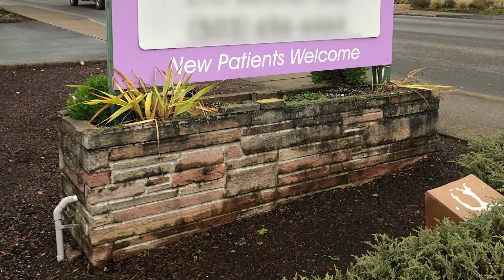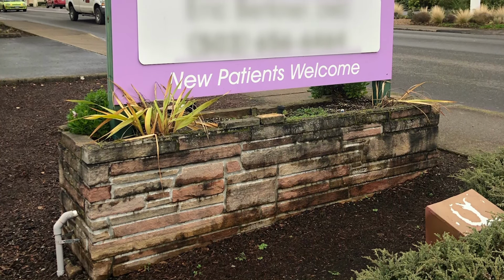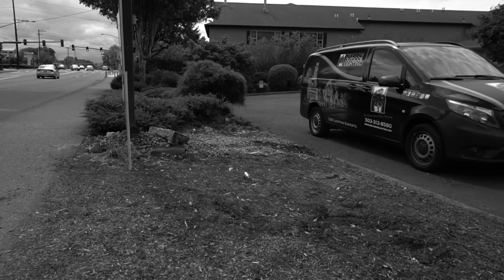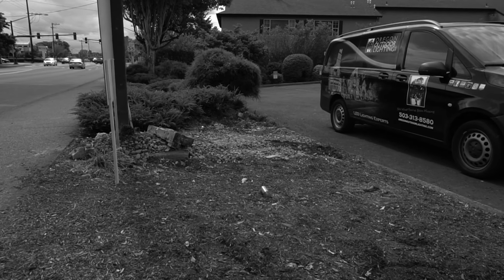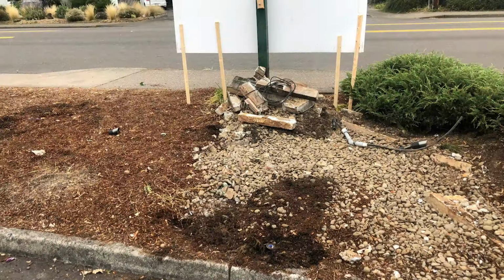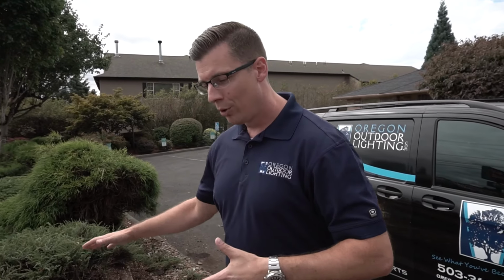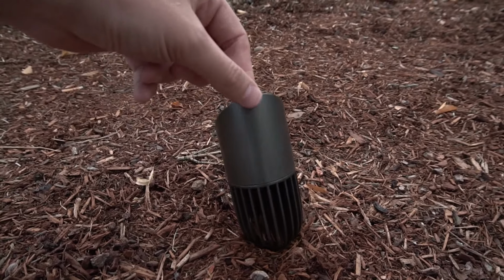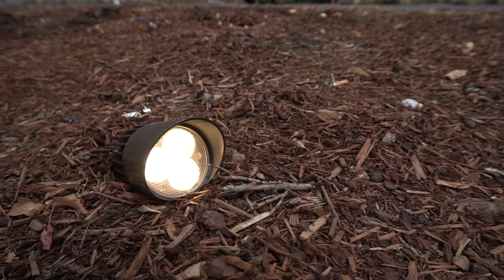Why We Don't Use Home Depot Light Fixtures | Oregon Outdoor Lighting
At Oregon Outdoor Lighting, we primarily use Garden Light LED fixtures for our outdoor lighting projects and you can see why in this video. The quality is just top of the line. All Garden Light LED lights are made right here in the USA from machined metal and using only premium grade parts.

Chances are your lights won't get hit by a car traveling 80mph, but hey, at least you know they'd still work and is a great example to show the durability of Garden Light LED fixtures.